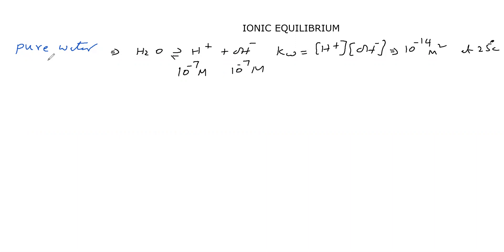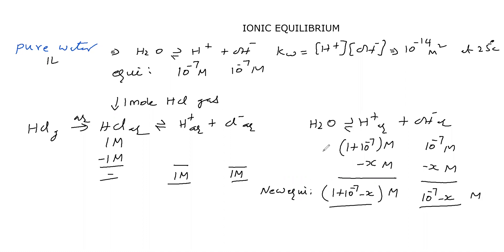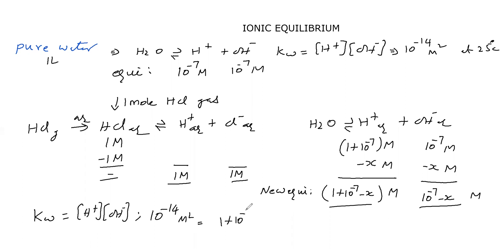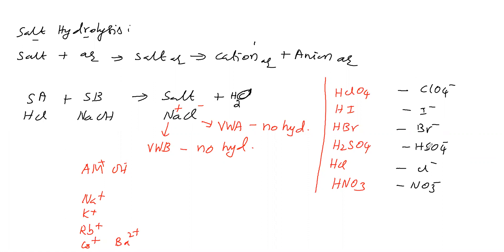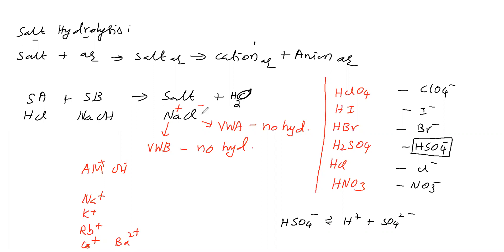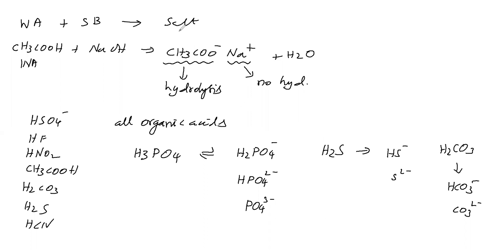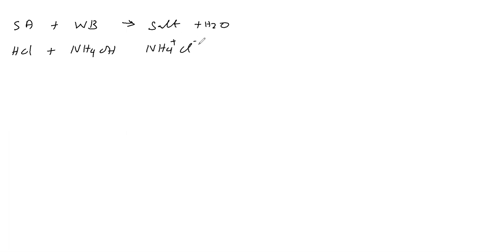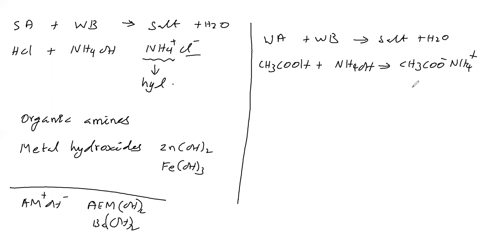IONIC EQUILIBRIUM PART | 5 | FOR CLASS 11 JEE, | NEET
concepts